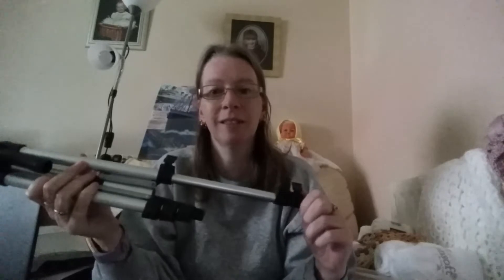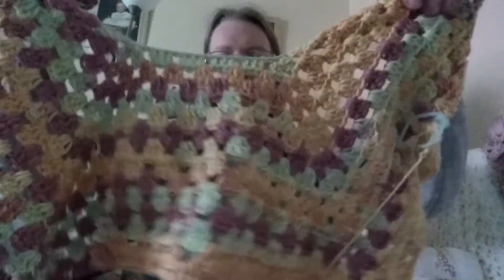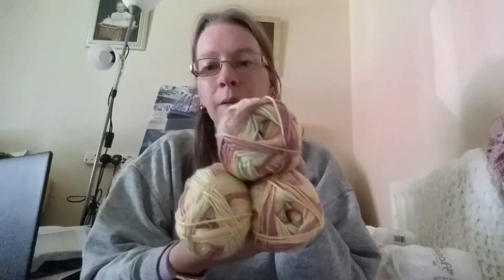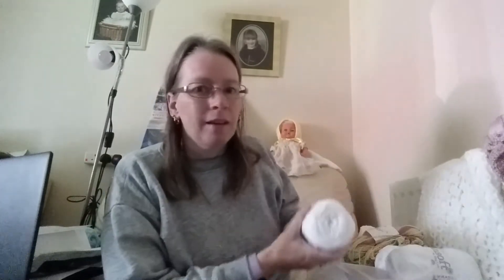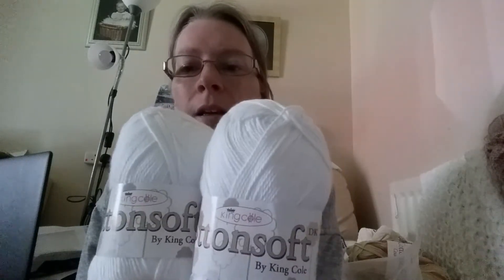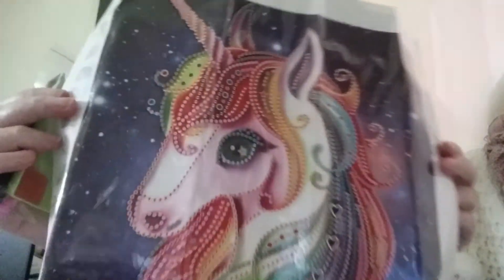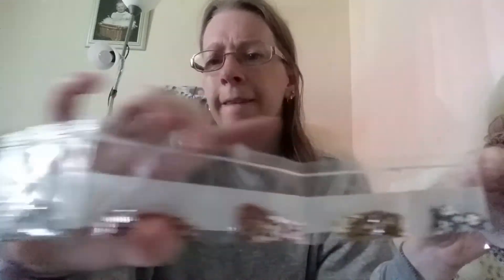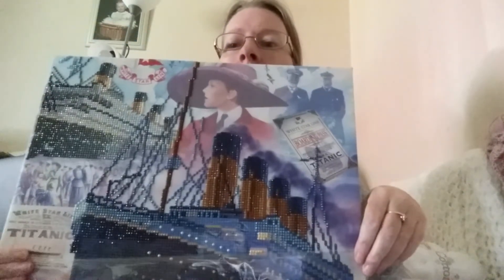New Start & Wool Warehouse Order